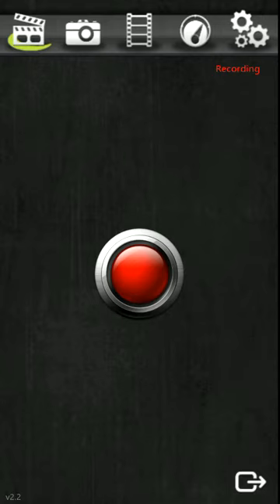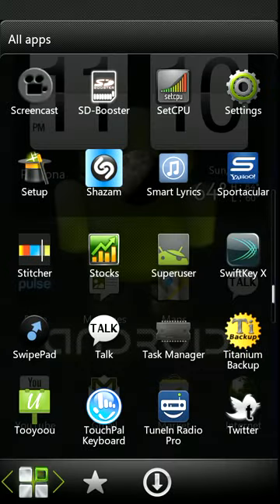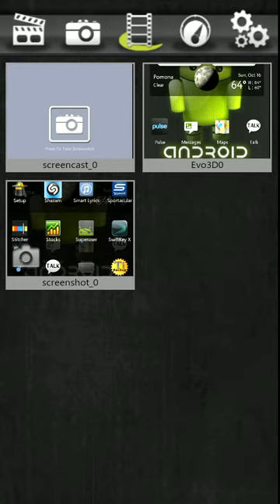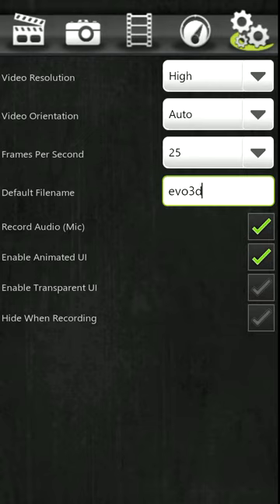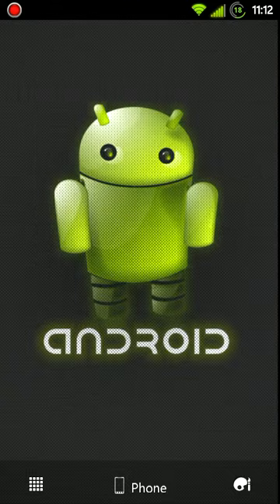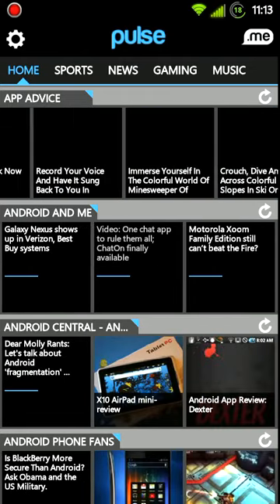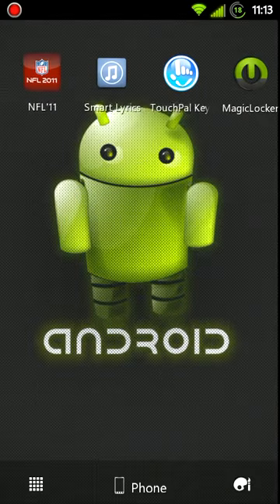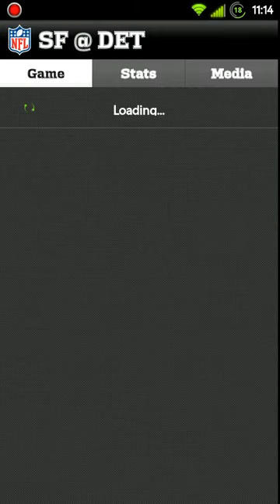Screencast review android market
This app is so cool you can record your phone with audio, please let me know what you think .